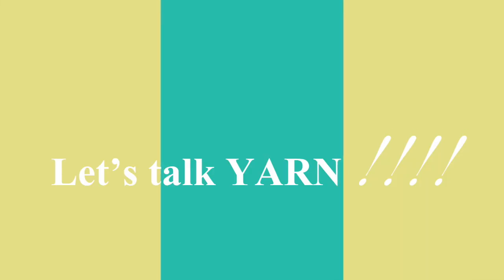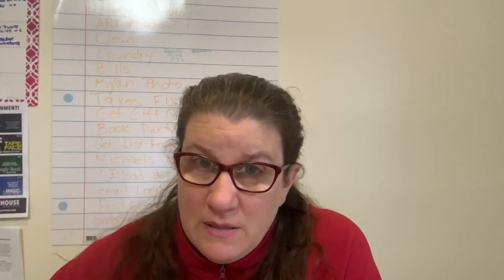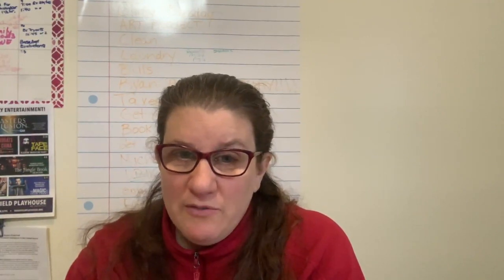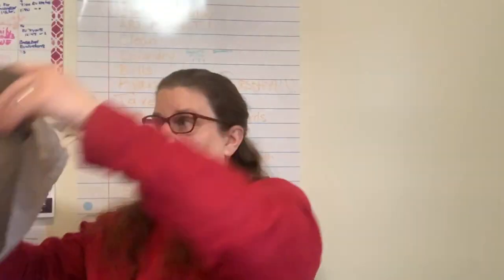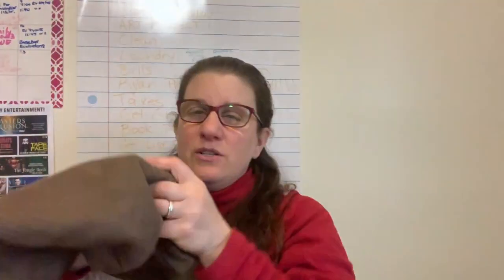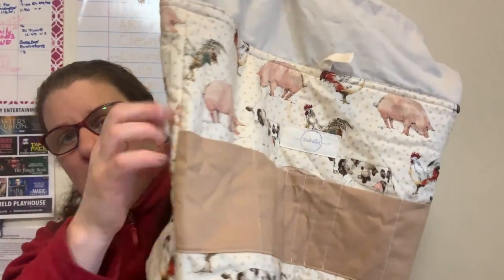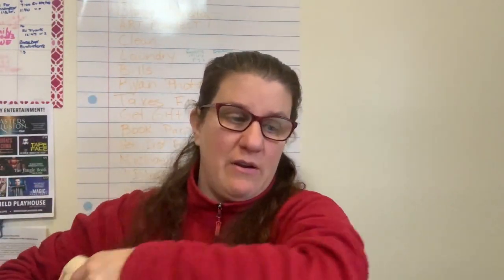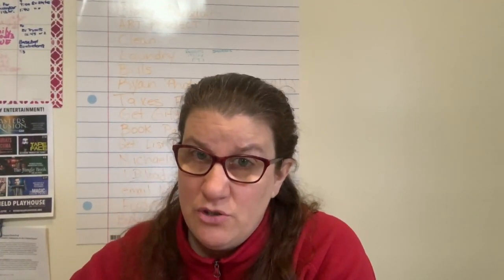Shoutout to Teadoddles!!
This video is about Quick Shoutout to Teadoddles, purchased large project bag and quick look at process of Party Cardi.